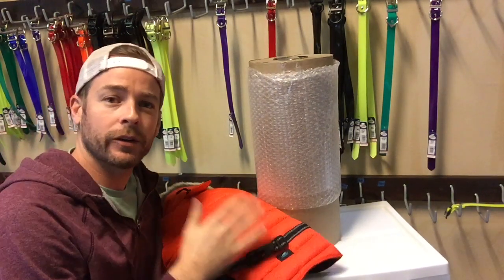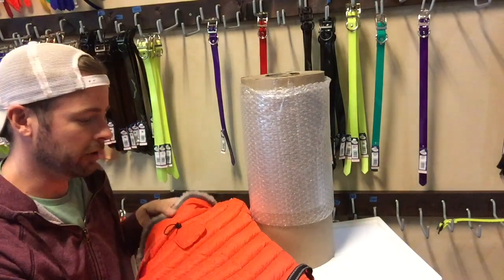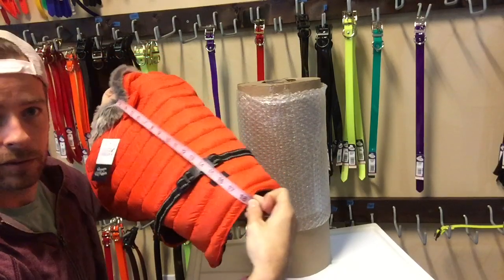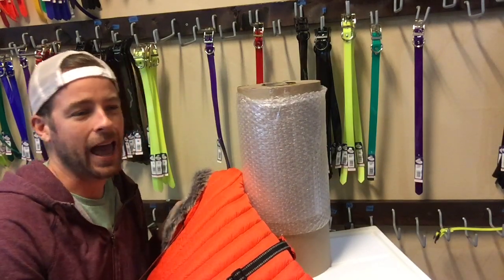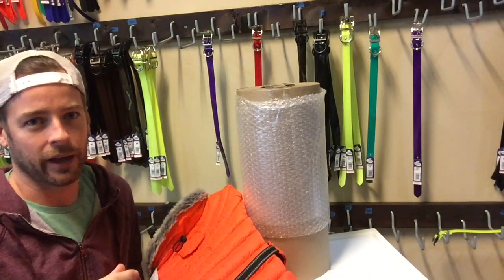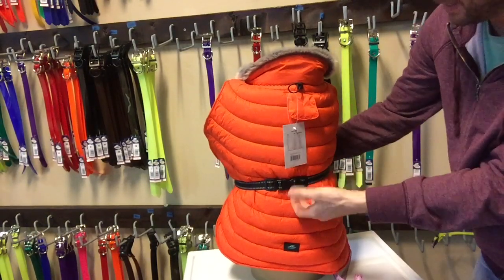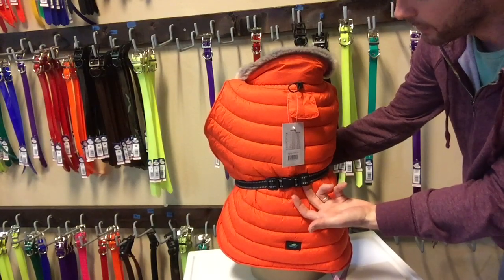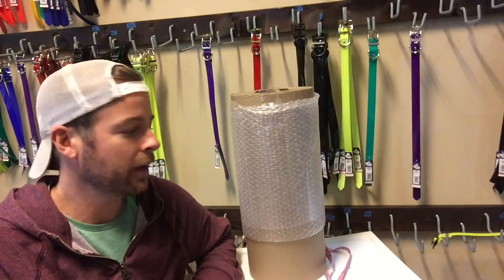How To Pick The Appropriate Size Alpine Dog Coat